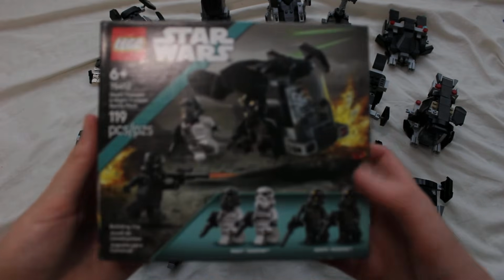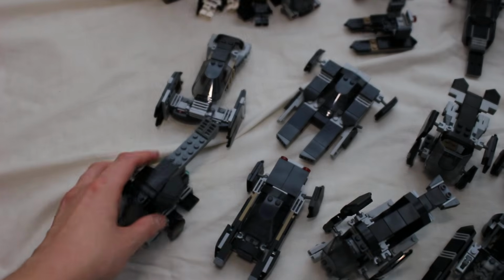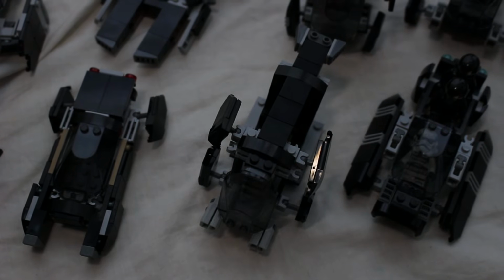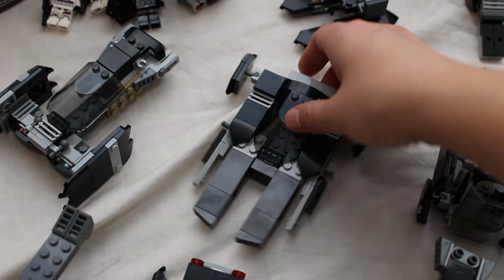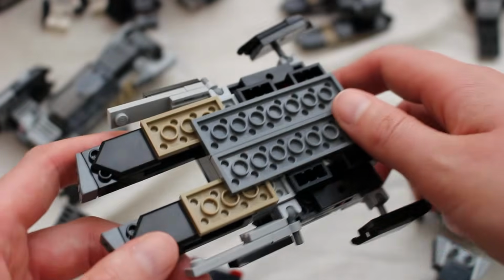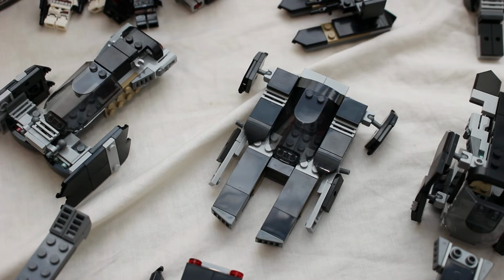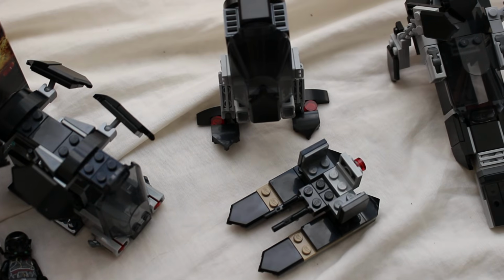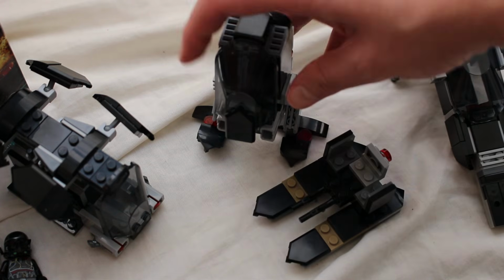26 ALTERNATE BUILDS for LEGO Star Wars Death Trooper and Night Trooper Battle Pack 75412 | PART 1/2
Buy LEGO
ALTERNATE BUILDS WITH FREE INSTRUCTIONS (in order of appearance)
1. Night Trooper LAAT/le (75412 alternate build) by isobricks

2. MOC - 75412 alternate build- blade runner flying car by ericke05

3. LAATle Patrol Gunship by rneptune

4. 75412 - Alt Build - Hover Support Vehicle by Rossco311

5. Imperial Night Trooper Dropship alt build by Naxatect

6. Night Trooper Starfighter by MicahVawter

7. rogue shadow II 75412 alternate build by ericke05

8. LAAT/le Imperial Dropship" 75412 redesigned (alternative MOC) by Shimiiooo

9. 75412 Imperial gunship LAAT/le - Alternate Build by Will_Crafting

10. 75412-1 Night Trooper Battlepack Alternate Build - Patrol Gunship by beachtrooper

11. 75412 - Alt Build - Walker & Hoverboat by Rossco311

12. Black Squadron Imperial V-Wing by Adharan

13. Night Trooper ODST Drop Pod -75412 Alt Build by Camobricktape

14. Little space ship by Dor0thy6